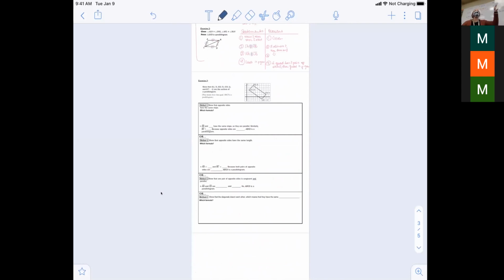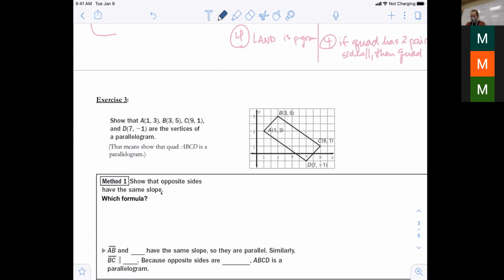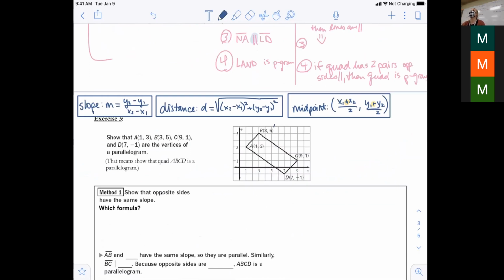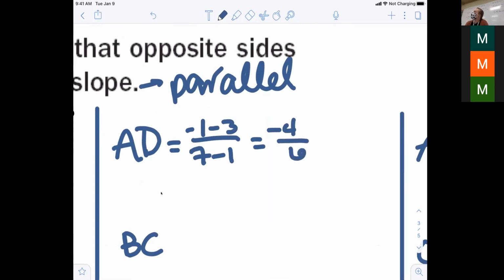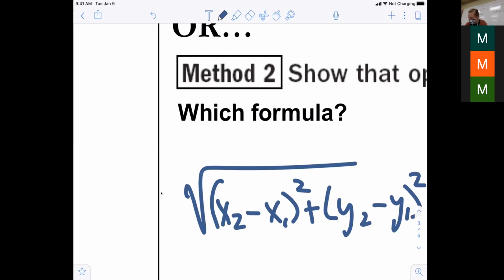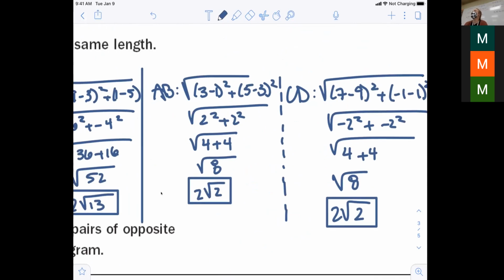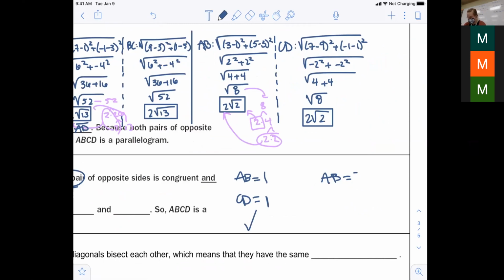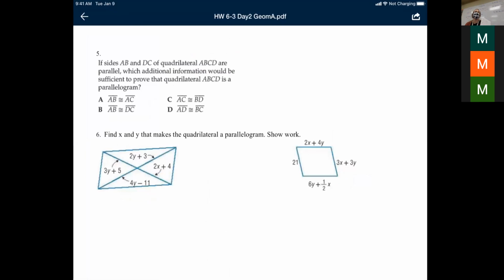Geometry: Lesson 6.3 part 2